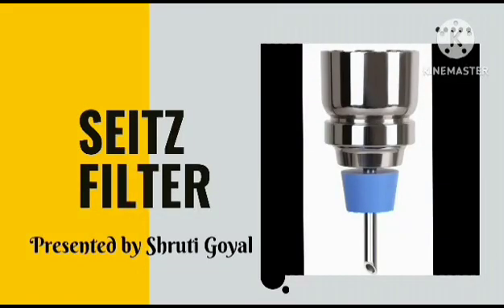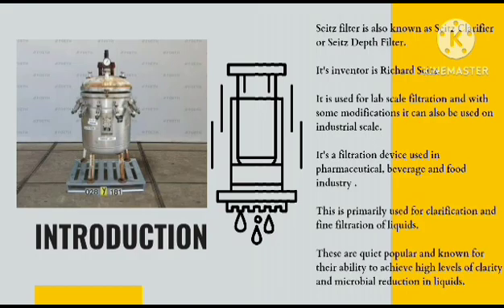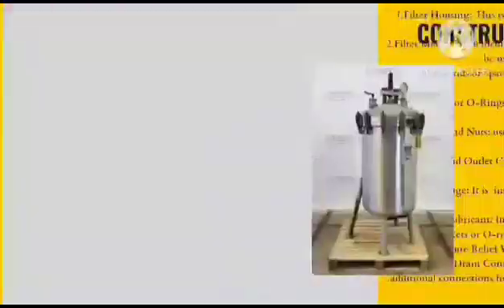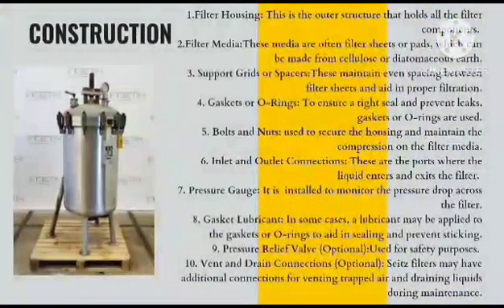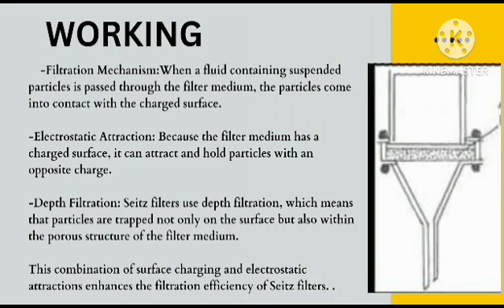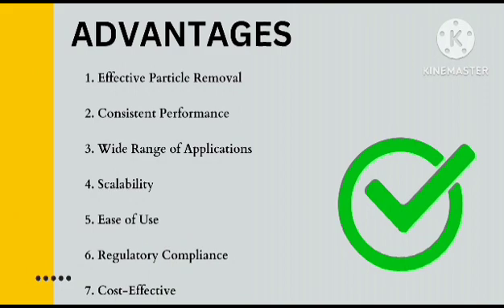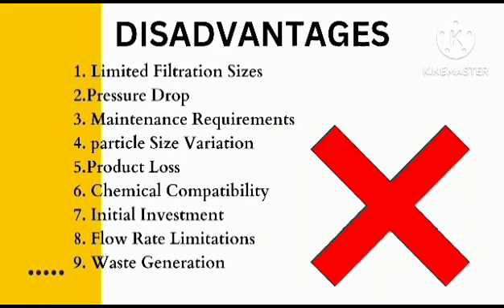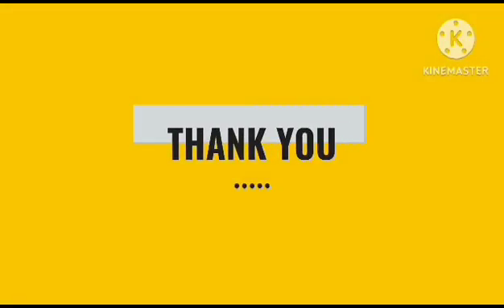Seitz Filter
Dive into the realm of pharmaceutical engineering as we unravel the critical role of Seitz filters in maintaining purity and precision. 💊🔬

In this video, we explore how Seitz filters have become indispensable tools in pharmaceutical manufacturing. Discover how these advanced filtration systems ensure the highest quality and safety of pharmaceutical products, from vaccines to medications.

Key highlights include:

1. The science behind Seitz filters and their filtration mechanisms.
2. How Seitz filters contribute to the purification and sterilization of pharmaceutical fluids.

Whether you're a pharmaceutical engineer, researcher, or simply curious about the science behind medicine production, this video provides valuable insights.

Join us in exploring the intricate world of Seitz filters and their pivotal role in pharmaceutical engineering. 🌐💉